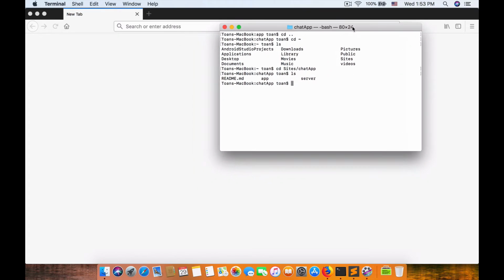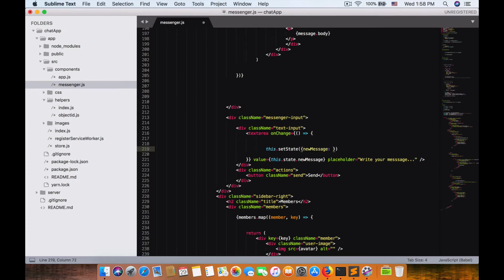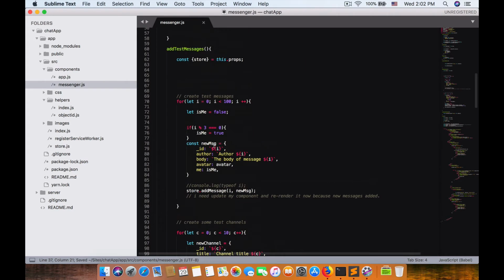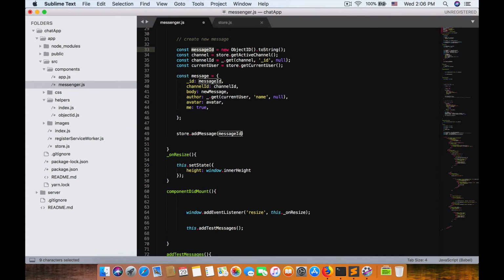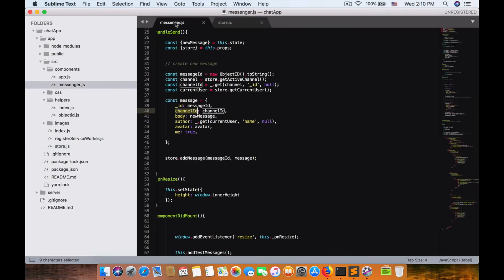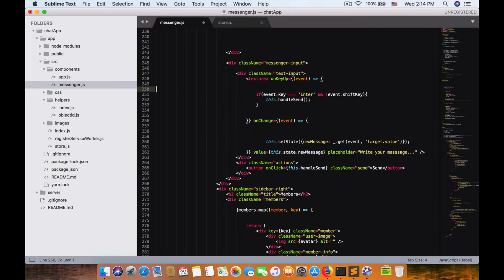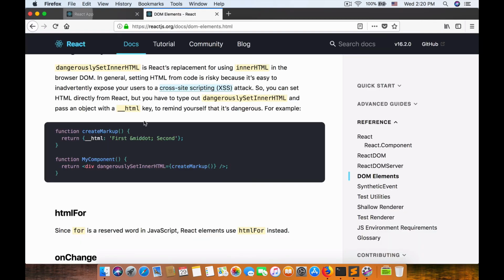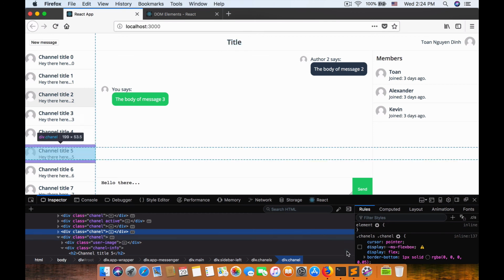Ep4: Nodejs ReactJs Messenger Chat App